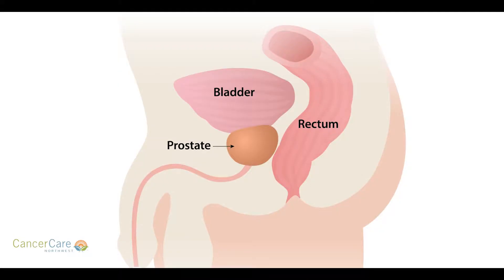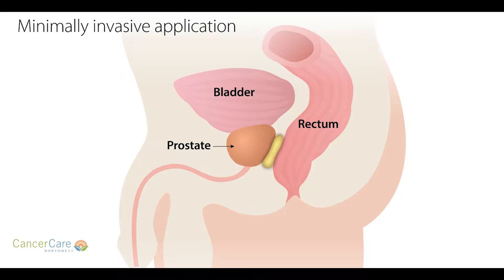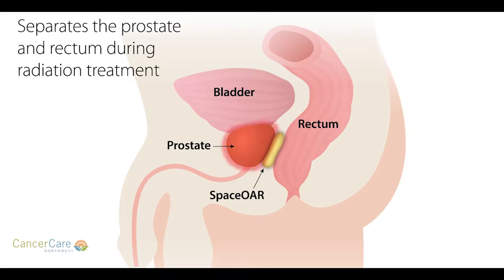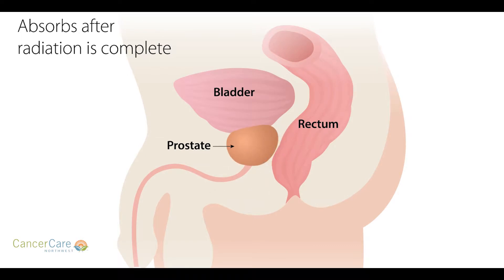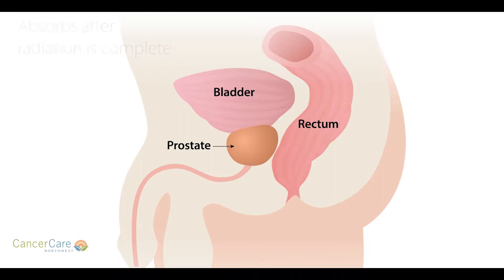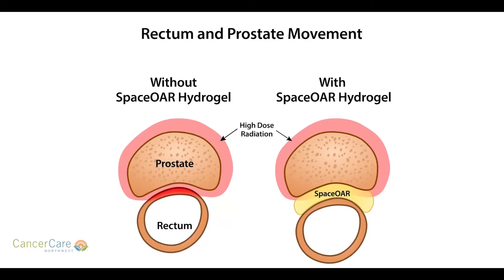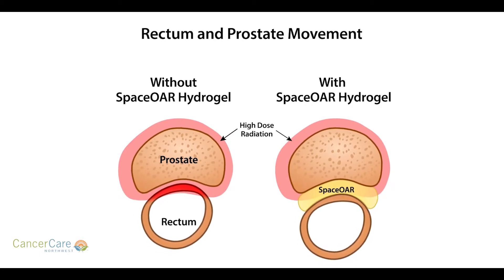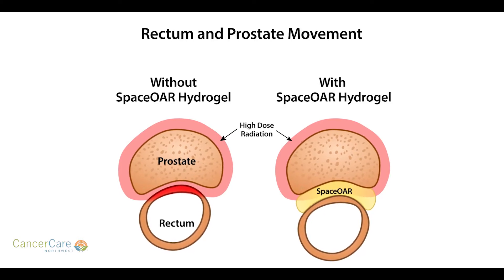High-Dose Rate (HDR) Brachytherapy in Combination with Hydrogel to Treat Prostate Cancer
Cancer Care Northwest Radiation Oncologist, Dr. Wayne Lamoreaux, discusses the use of Space OAR Hydrogel in combination with High-Dose Rate (HDR) Brachytherapy to treat prostate cancer. High-Dose Rate (HDR) Brachytherapy is a procedure which delivers extremely powerful doses of radiation in quick, short bursts by tiny "radioactive seeds" that are inserted into cancerous tissue.